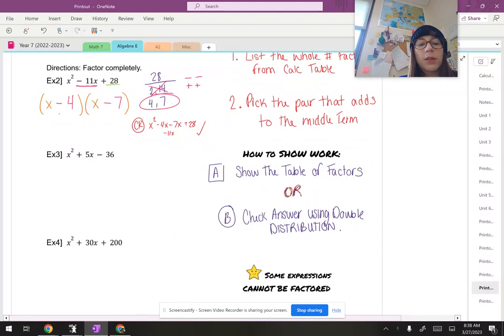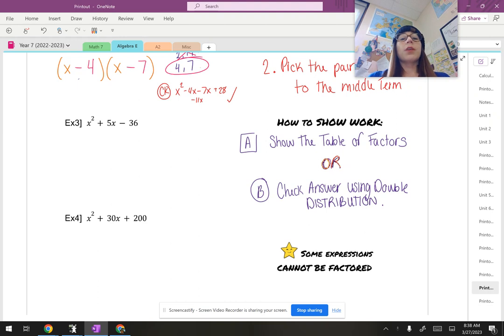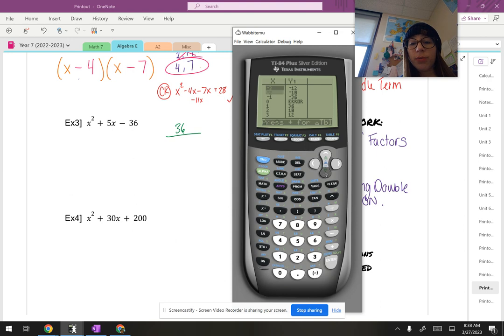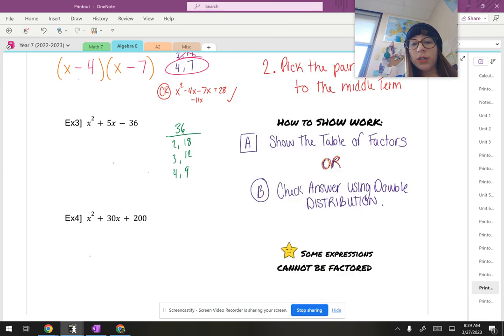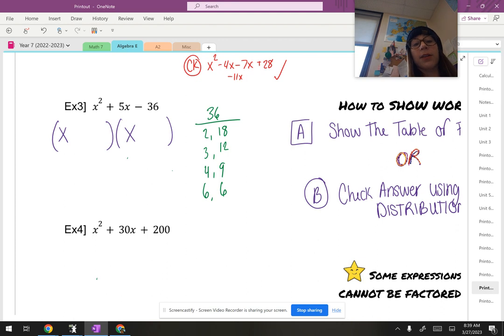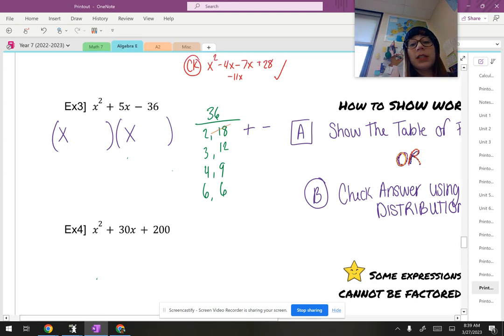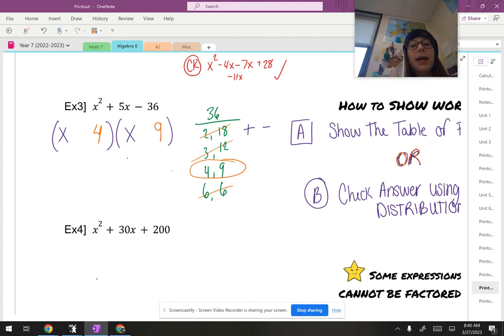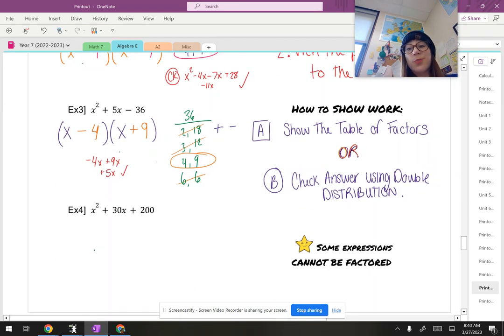Alg Notes (9-5) Ex3